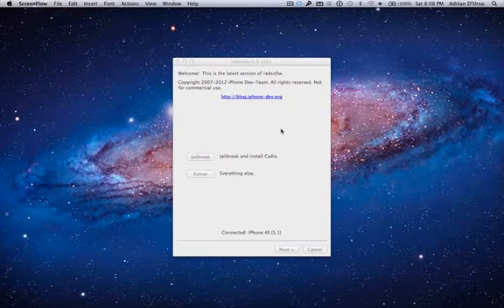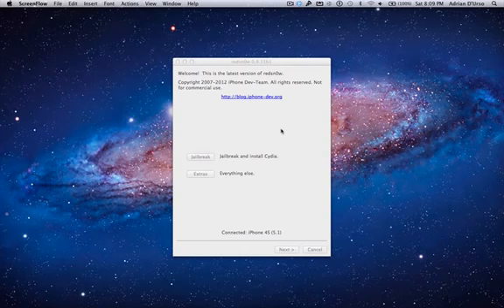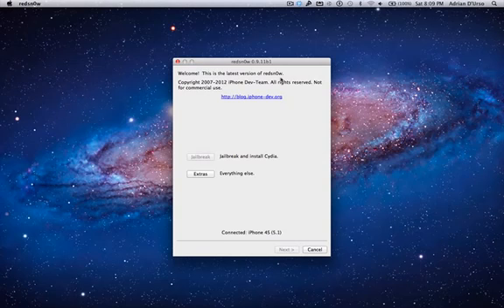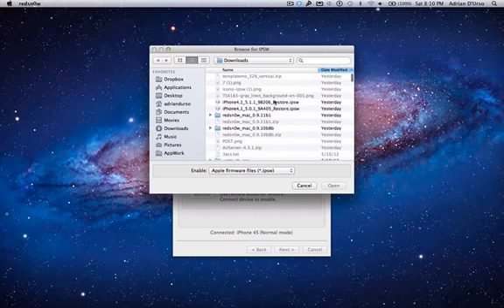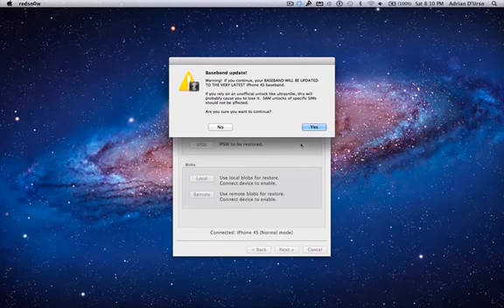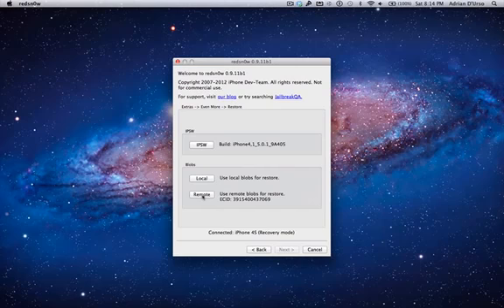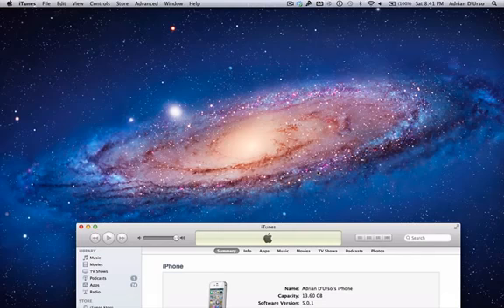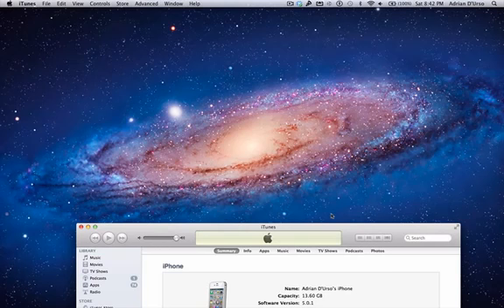Downgrade iOS 5.1.1 To 5.0.1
these tweaks are all avalable in the "cydia,insanelyi.com"